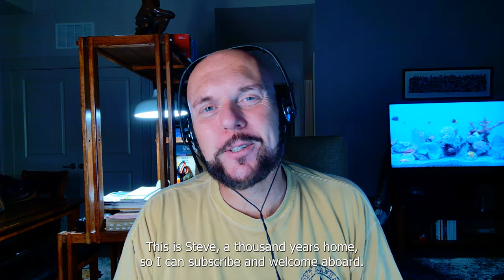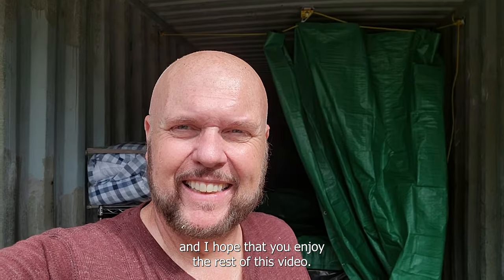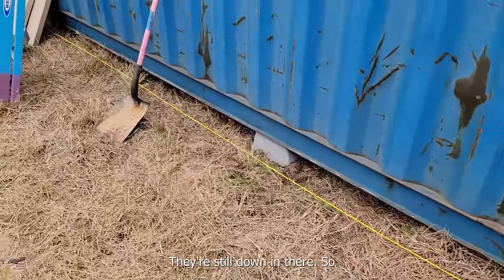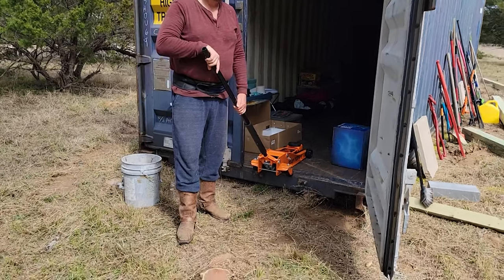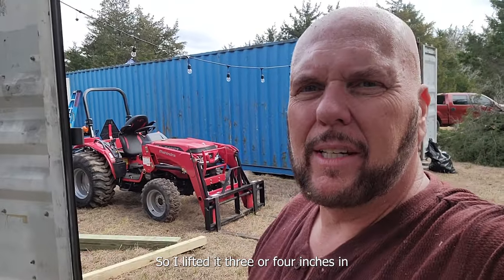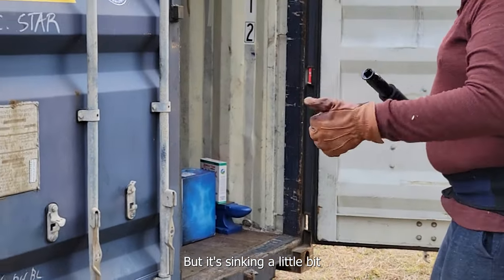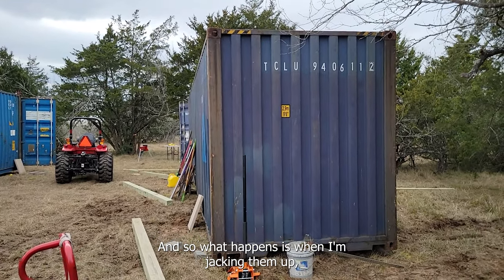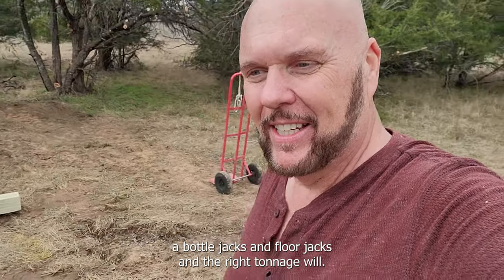How to raise and level 40 foot shipping container.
This is a solid method to raise a shipping container up 24 inches off the ground by a single person.